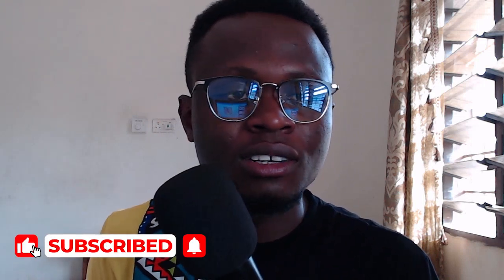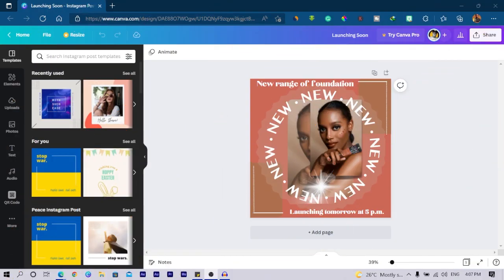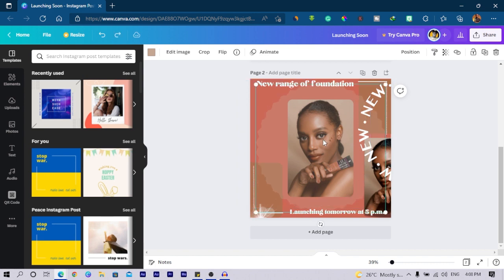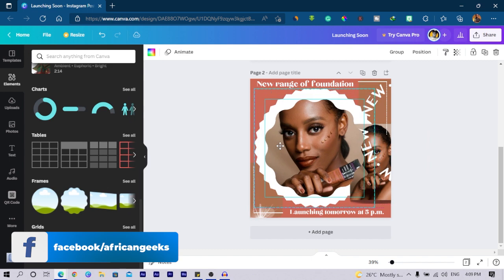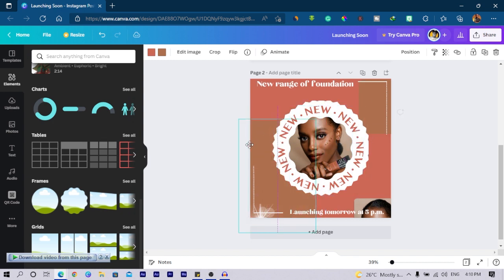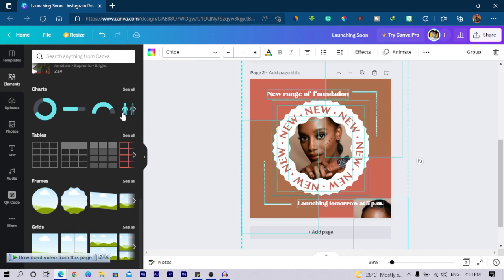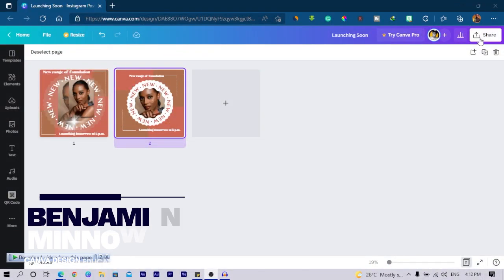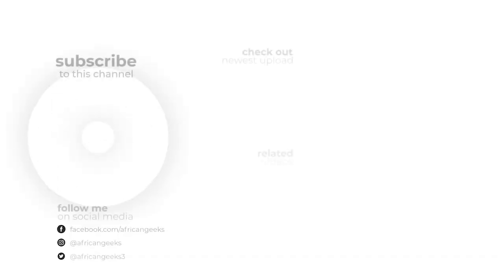Simple Way to Improve a Canva Design | Canva Design Critique 02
Let's see how we are going to improve a promotional design that was sent by a Canva fan. I'll be applying some simple tweaks to improve on the design.